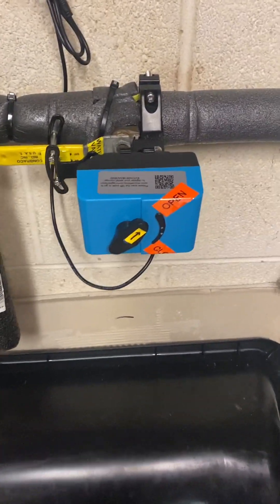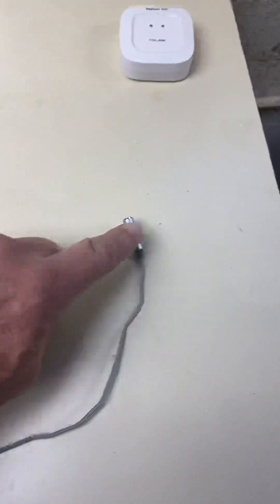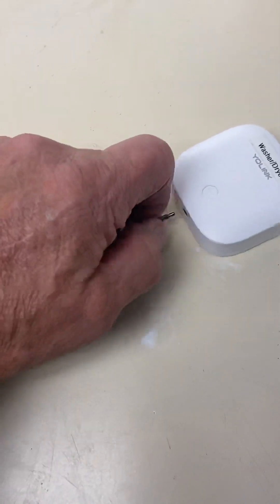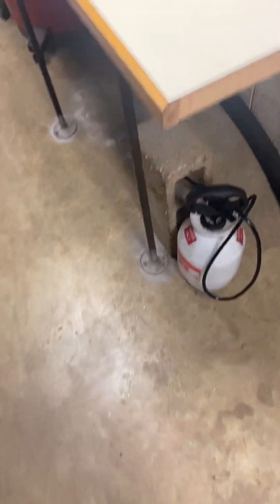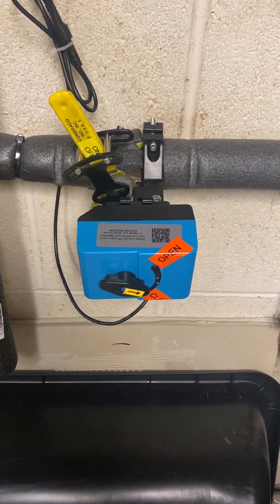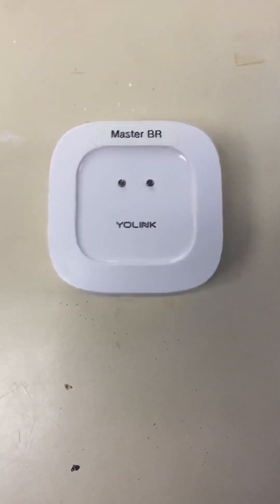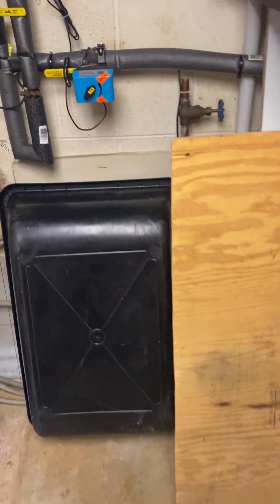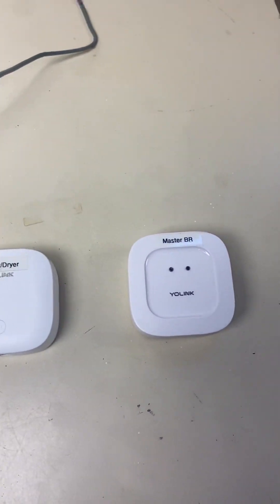YoLink, X3 Water Leak Protection, Bulldog, Valve Controller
Water sensors work with the X3 to turn off your incoming water by closing the ball valve.